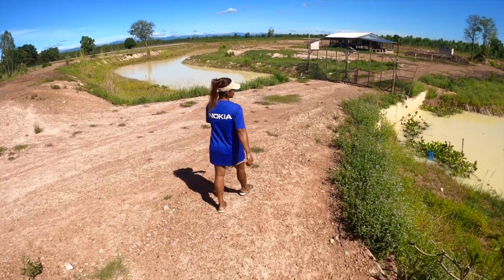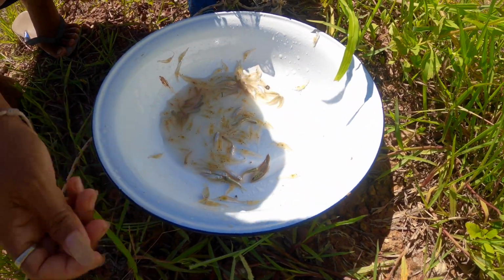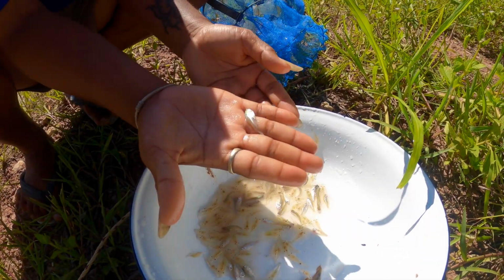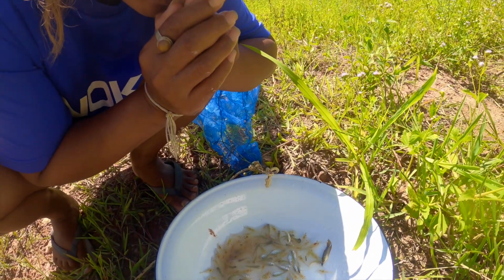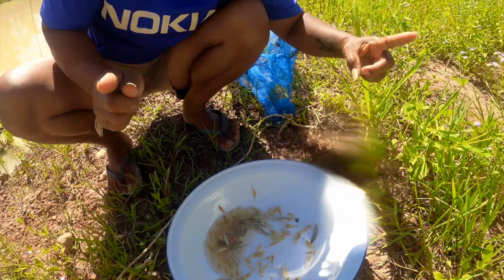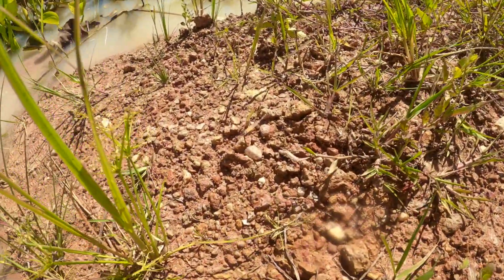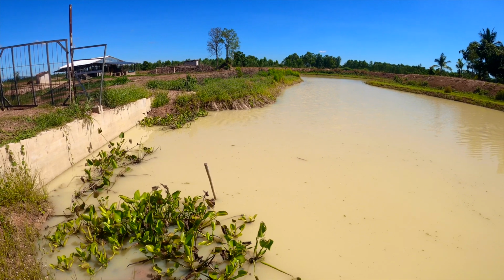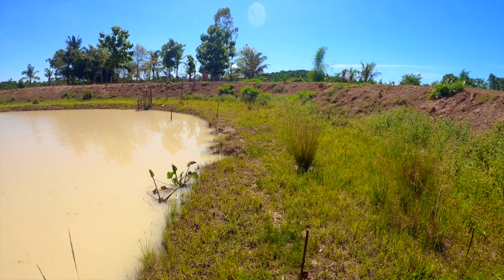1000s of Fish Are SPAWNING in our Fishing Lake in Rural Thailand!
Not long ago, we stocked our fishing lake here in rural Thailand with lots of wild fish.

To our surprise, they have already started to spawn in their 1,000s! As it matures, the lake is becoming a productive mixed species fishery.

Toon & Leigh - Porpeang Farm Thailand